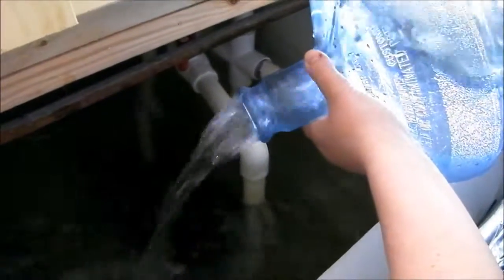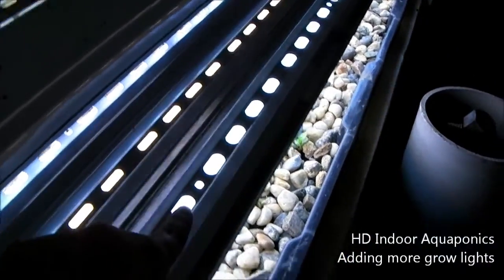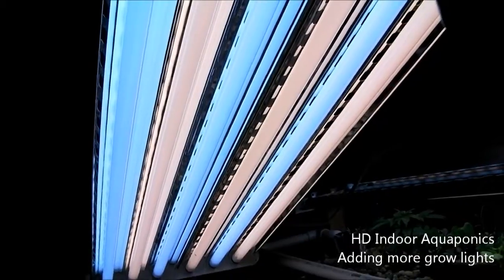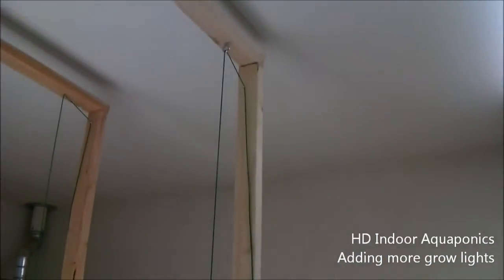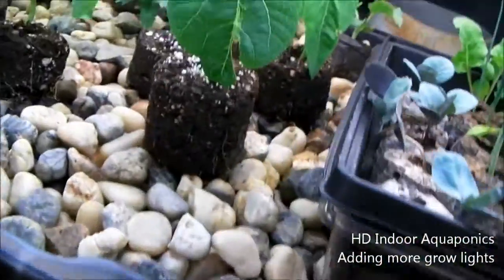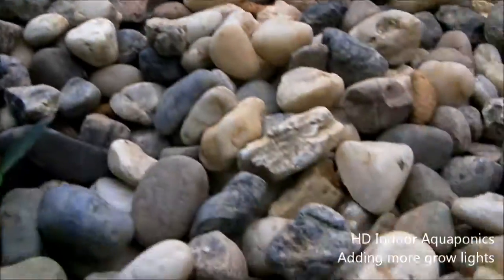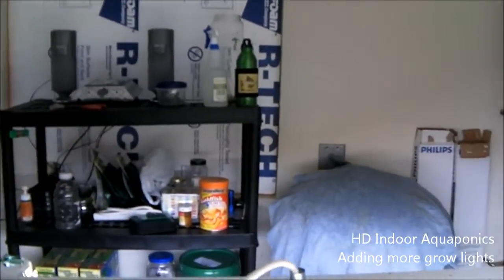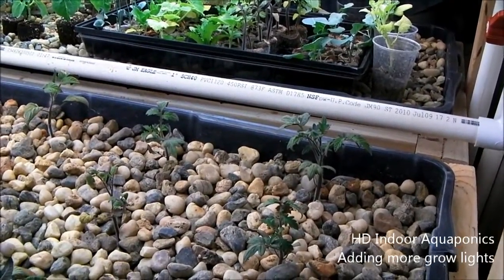HD Indoor Aquaponics - Adding more grow lights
We just added another grow light to the indoor aquaponics system. We are using both 6500k and 3000k lighting running on an 18 on and 6 off.